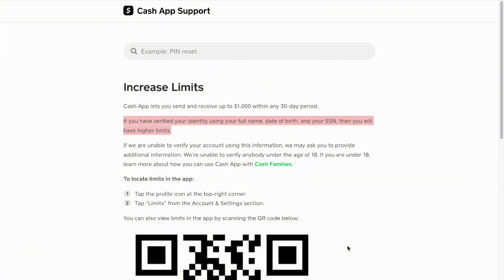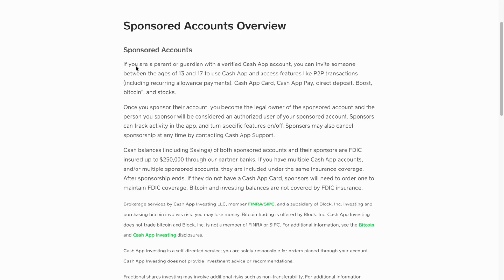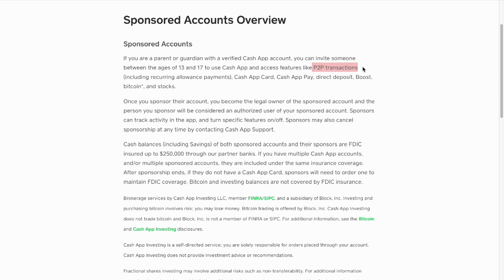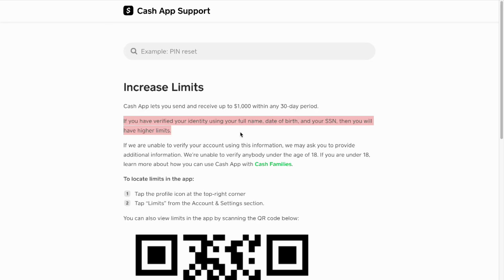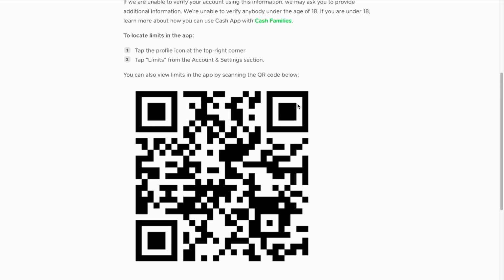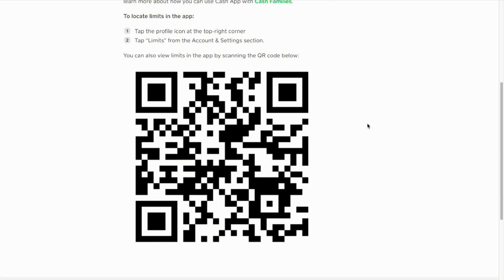Cash App Limits: How To Change Limits On Cash App | Quick & Easy (2025)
👉 In this tutorial, we will show you how to easily change your limits on Cash App. Whether you need to increase or decrease your Cash App limit, we've got you covered. Learn how to adjust your Cash App limits for adding cash and daily transactions with just a few simple steps.